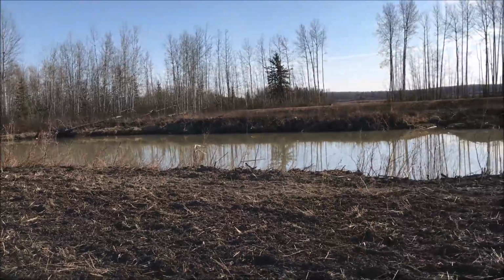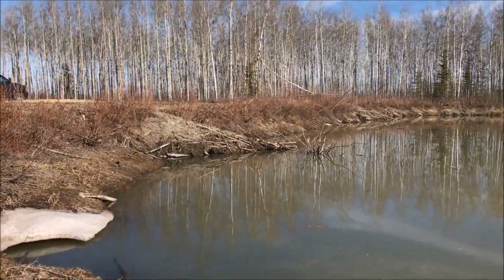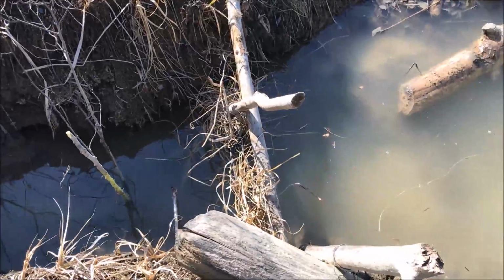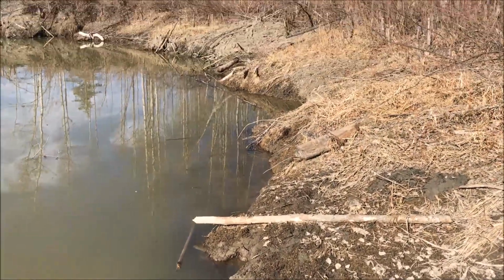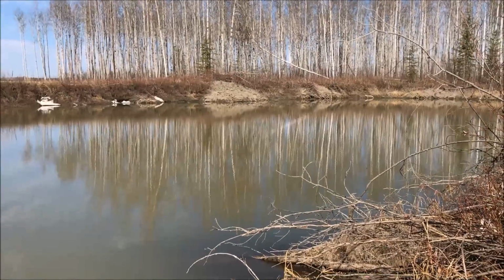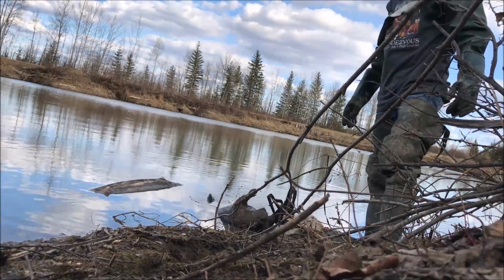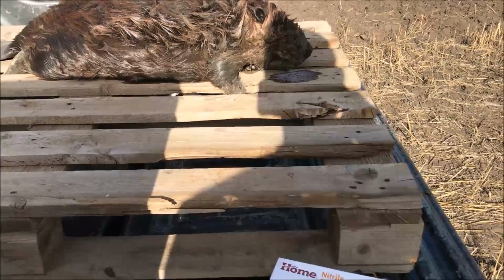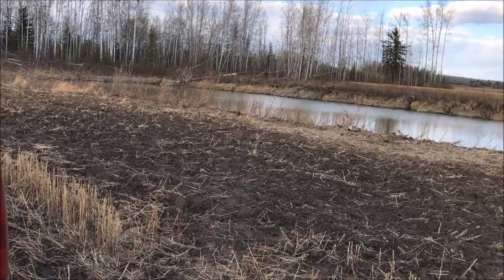Animal damage control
Beaver trapping